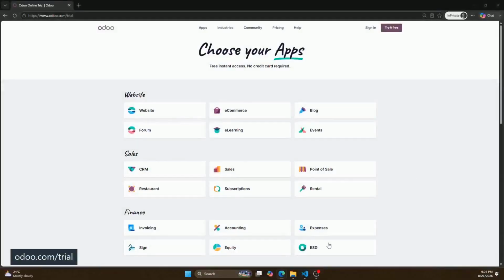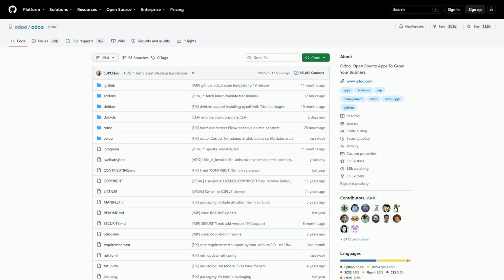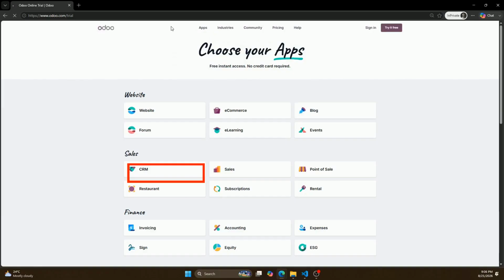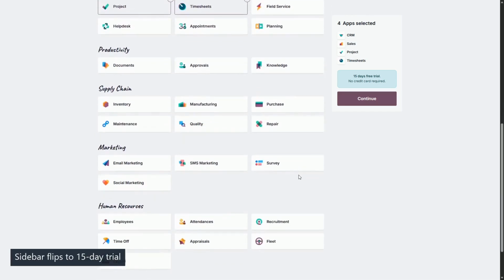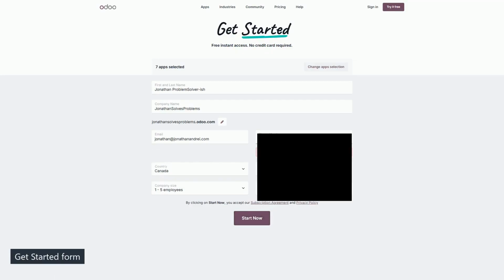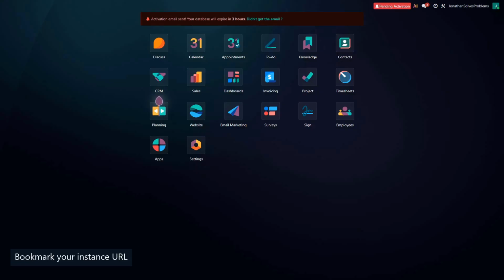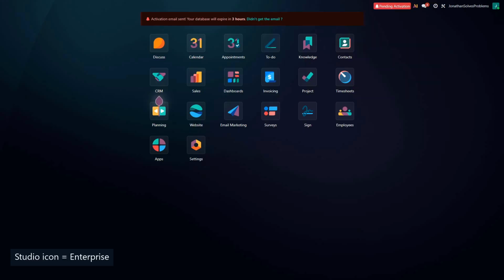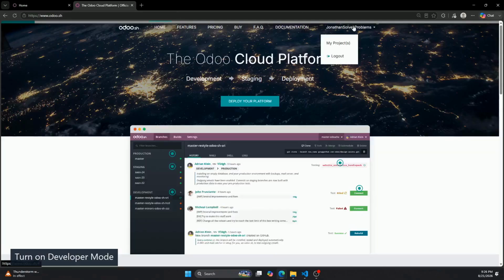Set up a free Odoo 19 instance in 5 minutes | Odoo 19 Course #0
This is Video 00 of my Odoo 19 Course. Before we build anything, we get you your own free Odoo 19 Enterprise instance so you can follow along on real data instead of screenshots.

What you get by the end:
- A live Odoo 19 Enterprise database at your own subdomain
- The Studio icon confirmed (so you know you actually landed on Enterprise, not Community)
- Developer mode on, with the technical menus and bug icon visible
- Ready to jump straight into Video 01 (the Contacts model deep-dive)

Chapters
0:00  Intro
0:24 Why and not Odoo.sh or Community
1:20  Picking your modules on the trial page
2:50  Signing up and activating your database
4:15  Confirming you are on Enterprise (the Studio icon)
4:35  Turning on developer mode
5:05  You are set up, what is next

The three ways to run Odoo (what I compared in the video)
  Best if you want a database in 5 minutes with nothing to install. This is what we use in the video.
  Best when you need custom modules, staging branches, and Git-based deploys but do not want to run your own servers.
  Free forever, but no Studio, no accounting for most localizations, and you own the infra.

- Developer mode (what it enables and how to turn it on): search "developer mode" in the docs above
- The Studio icon (paint palette / crossed tools) is the fastest visual check that you are on Enterprise, not Community

- Next video: Contact model deep-dive (res.partner, is_company, chatter, tags)
- New video weekly

I am Jonathan. I build with Odoo for a living and I am putting the whole 15-video course out one tutorial at a time.

If this saved you time, a like helps the algorithm show it to the next person hitting the same wall.